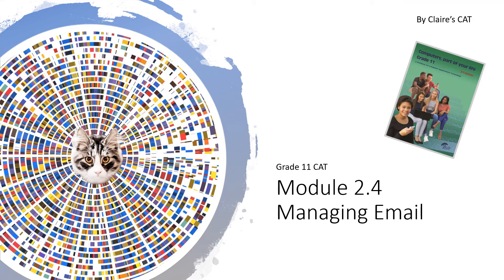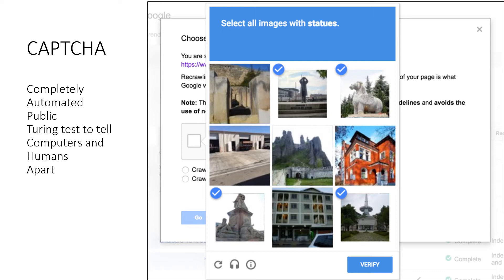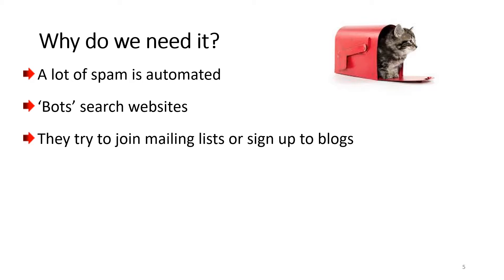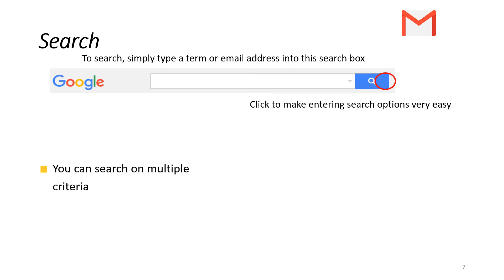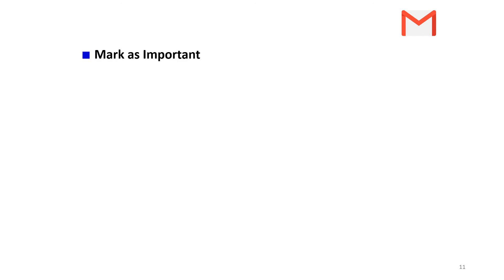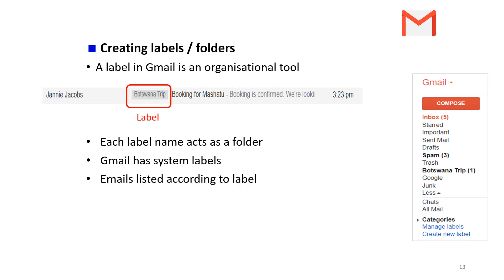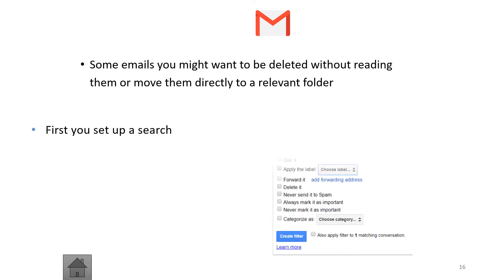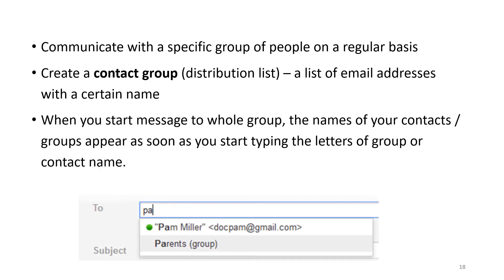Gr 11 CAT 2 4 Managing email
How to manage your email folders, filters and searches